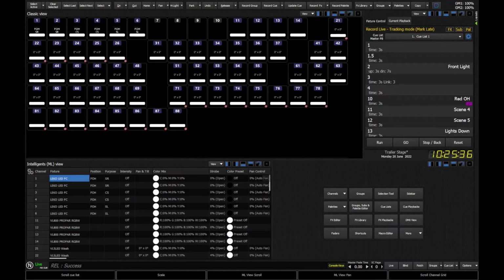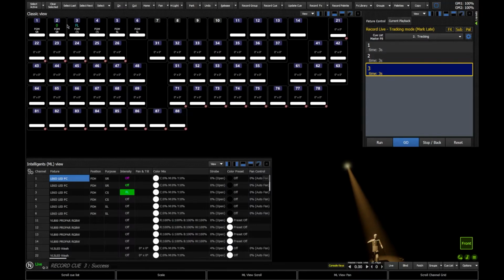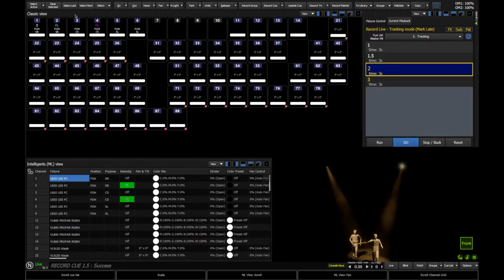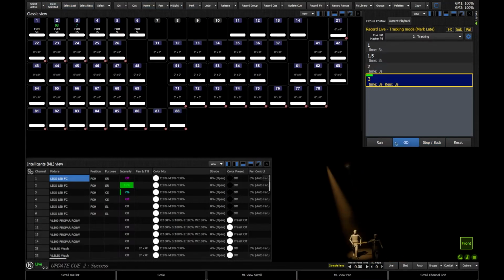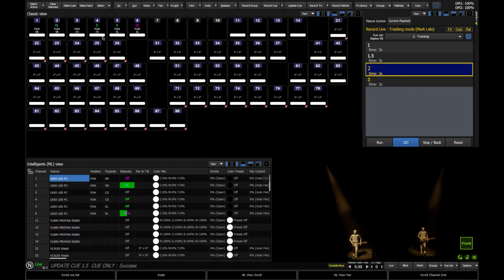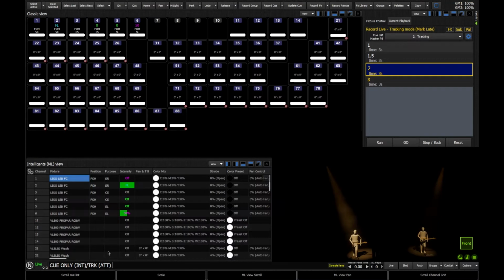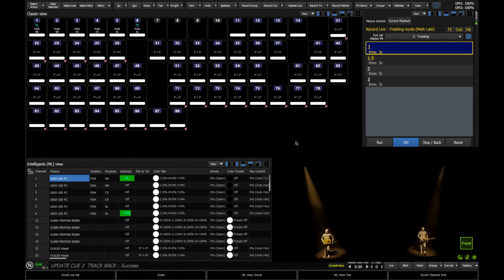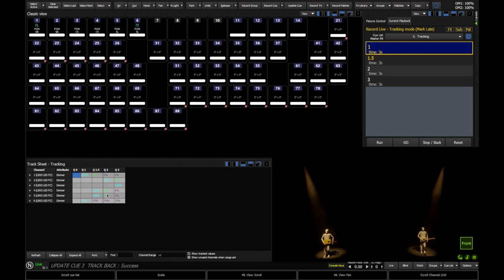NEO X | How to Set Tracking